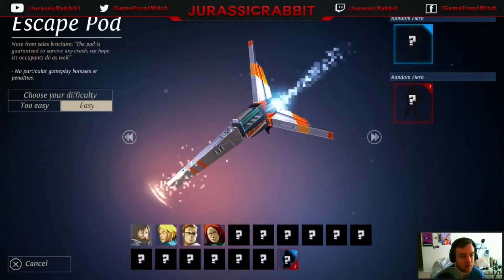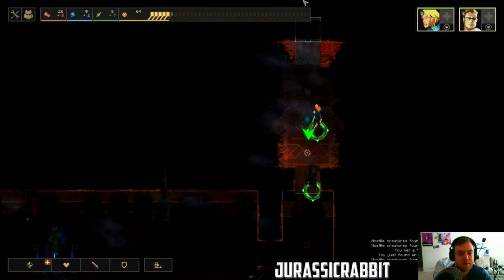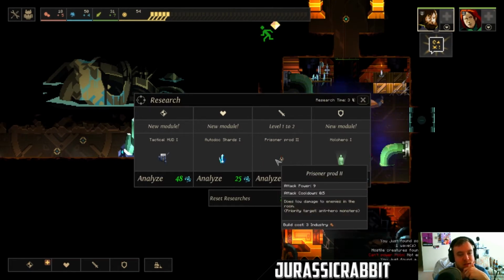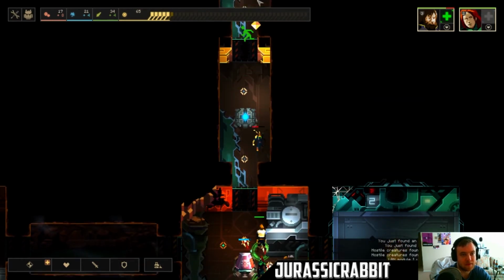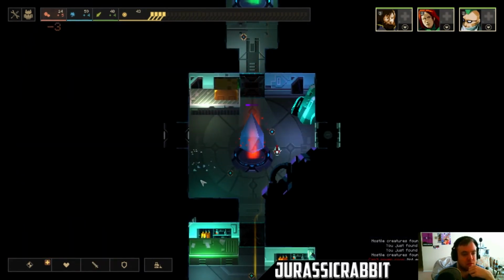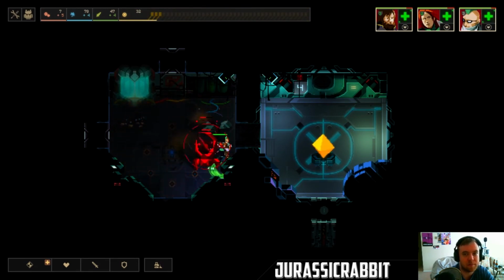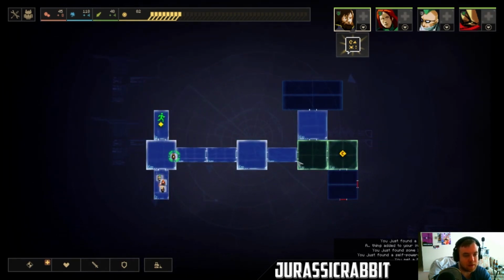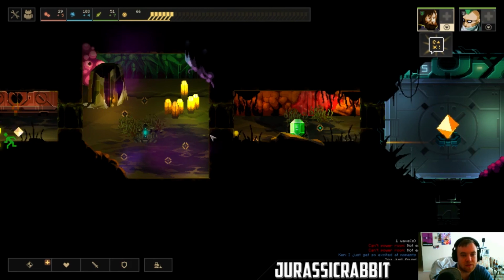First Look - Dungeon of the Endless - Previously Recorded on Twitch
Note: This was recorded way back in March. Now that I'm close to done on Bloodborne, I'm working my way through my backlog of archived streams.